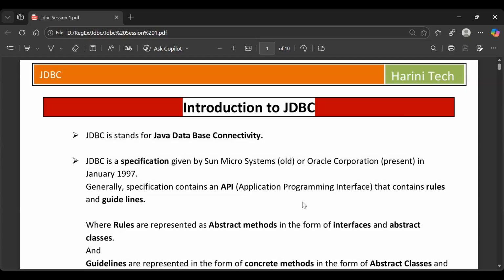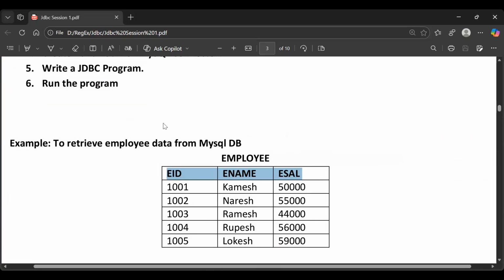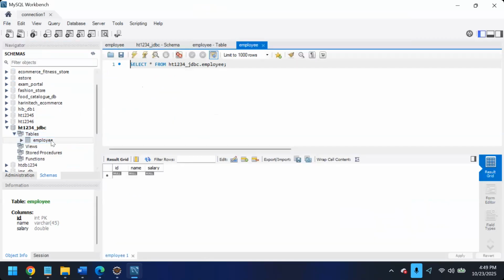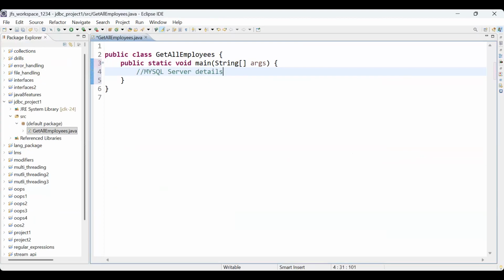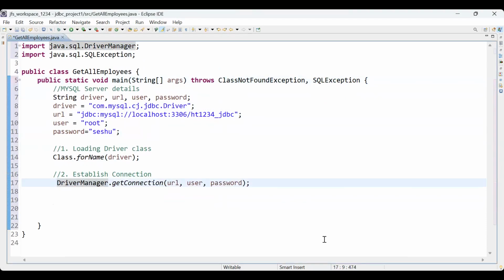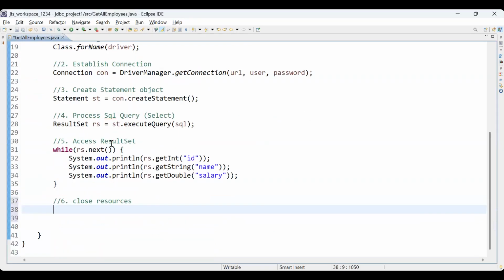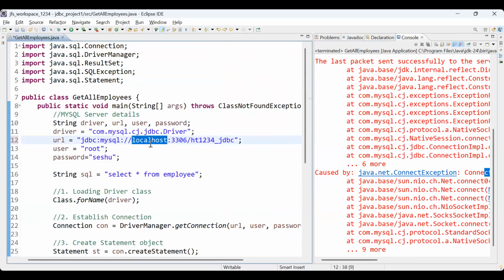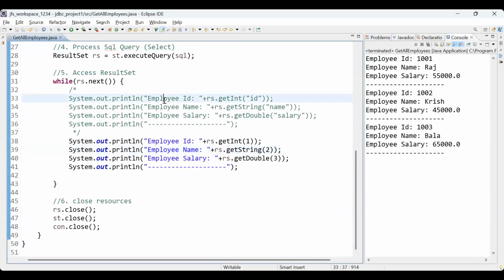Jdbc First Application